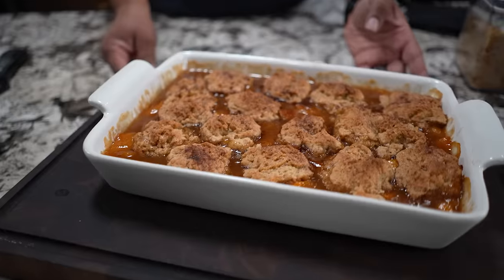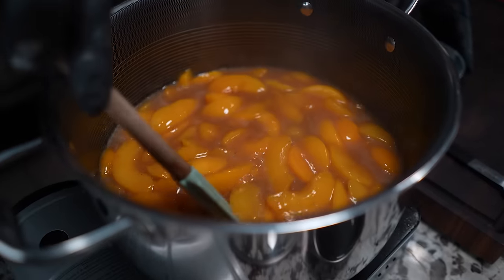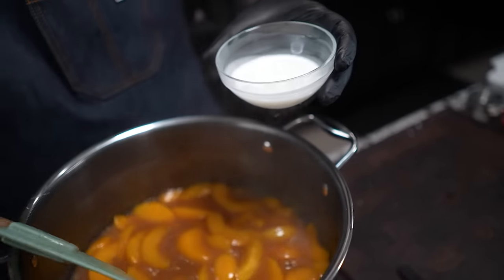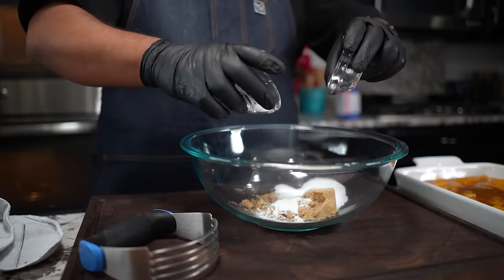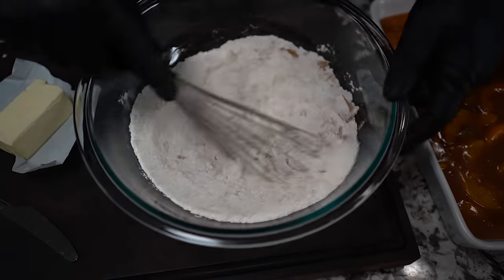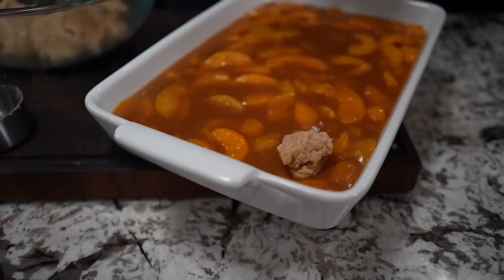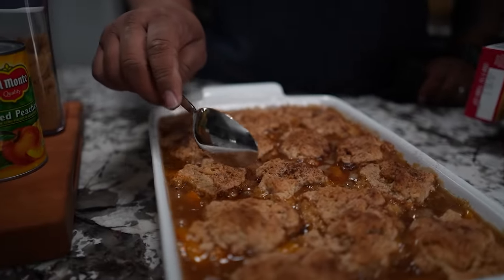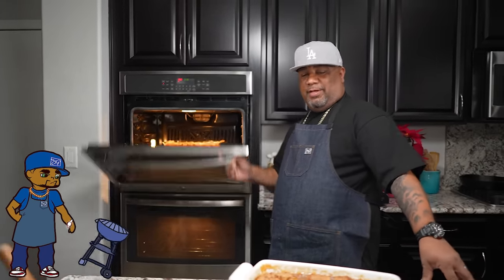Grandma's Thanksgiving Peach Cobbler Recipe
Grandma's Thanksgiving Peach Cobbler Recipe - This Thanksgiving, make Grandma's peach cobbler recipe at home! This delicious dessert is easy to make and will be a hit at your Thanksgiving dinner.

Invite your family and friends over for a fun Thanksgiving dinner that will be remembered for years to come. This peach cobbler recipe is easy to follow and will be a hit with everyone in attendance. You'll love the sweet, peachy flavor that this recipe brings to the table!

My Gear
Favorite Zoom Lens:
Favorite Mic:

9980 Indiana Ave
Ste 8